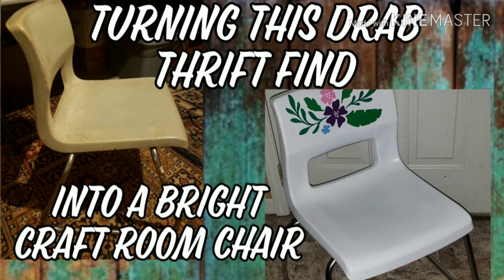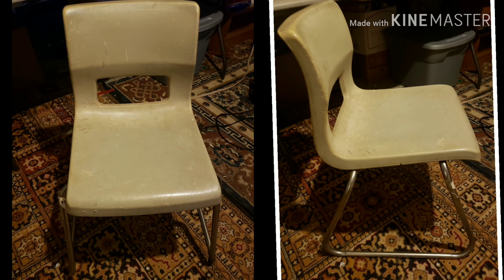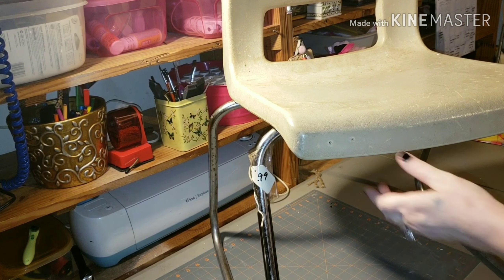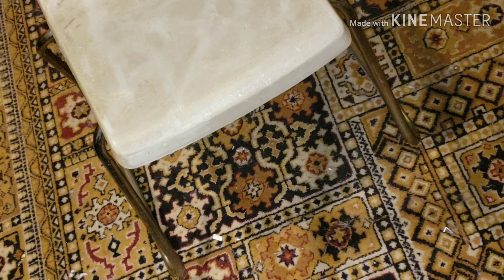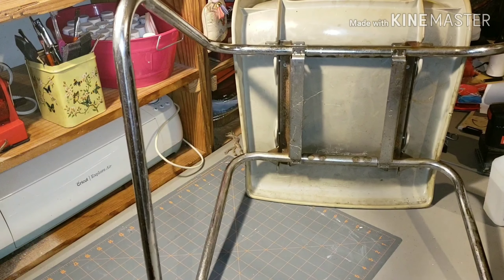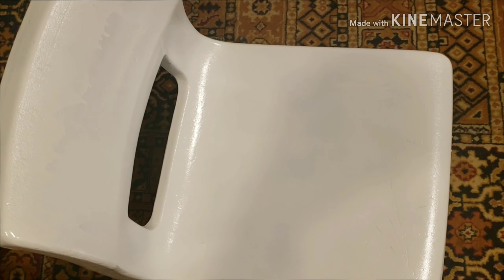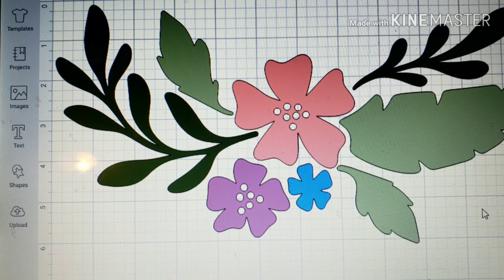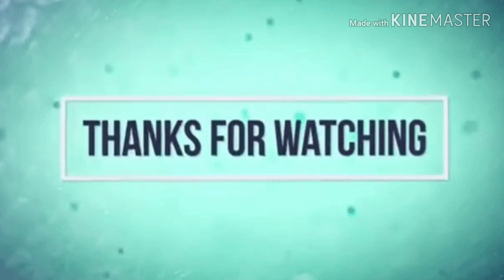SPRING TRASH TO TREASURE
I needed a new chair for my craft room, and initially I was looking for a computer chair.
However, when I saw this one at the thrift store for only 99 cents, I knew I had to have it!
I was drawn to the shape of the chair which looked a bit mid-century modern, but I wasn't exactly thrilled with the color. And I love the sexy chrome legs.(which will be updated later)
So in this video I'm showing you how I turned this chair that was as drab as a cold wintry day into a beautiful, bright piece as cheery as a spring morning.
The supplies I used was some spray paint I had left over from another project, and some scrap vinyl pieces for a custom decal.
The file I used to cut the decal with my Cricut was free from Loves Svg.com
Here is the link for that:

My name is Leah, and I'm a craft-a-holic that loves making treasures from trash and upcycling.
My channel features budget home decor ideas.
I'm a junkernecker---meaning I brake for roadside freebies and garage sales.
One mans trash can be another mans treasure. Try to see the potential in what would otherwise go into a landfill!
I also love thrift shops, clearance sales and of course Dollar Tree to feed my crafting and budget decor obsession.